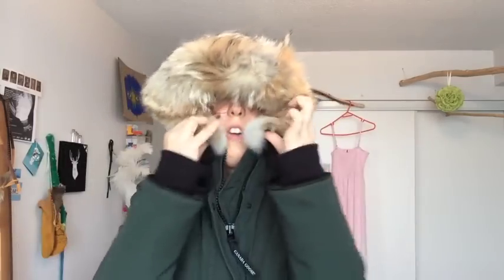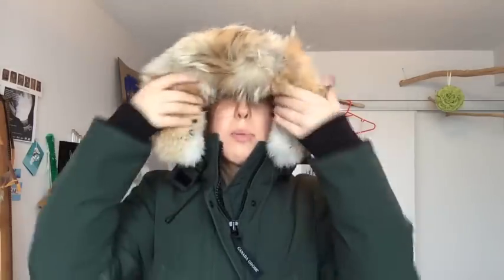Canada Goose: Women's Trillium Parka Review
Hello everyone! I know I took a while to finally make so more videos but I finally tackled the women's Trillium Parka. Like I had mentioned, I have had this coat for two years now and couldn't be happier. It has kept me incredibly warm, and the over all quality I don't have any complaints.
 I did forget to mention what kind of layers you should wear under your winter coat. So first and for most, you need to wear a good base layer or whatever is closet to your skin, minus your bra, it should be synthetic or wool. Stay away from cotton! It holds moisture which means if you sweat at all it obviously won't go anywhere which in turn will not do anything for keeping you warm or dry. A great mid layer, a sweater whether again it is wool or fleece would work perfectly with the base layer in keeping you warm all together.
 I hope I was able to answer all the questions that I would normally answer with my customers, again if anyone has any questions please leave them in the comments down below or reaching me at my Twitter or Instagram!!!